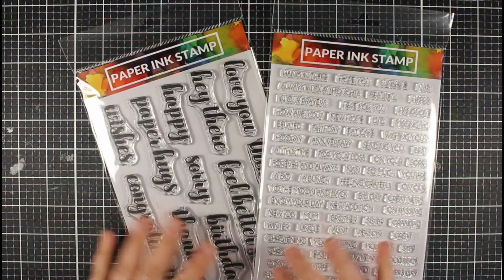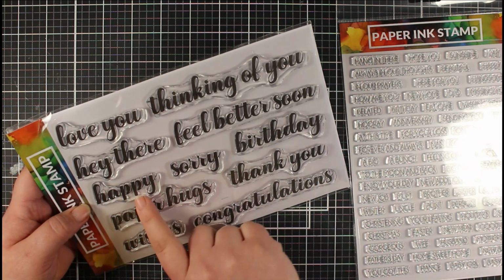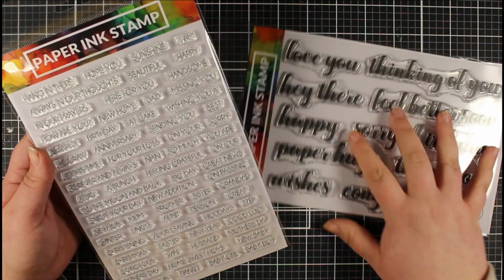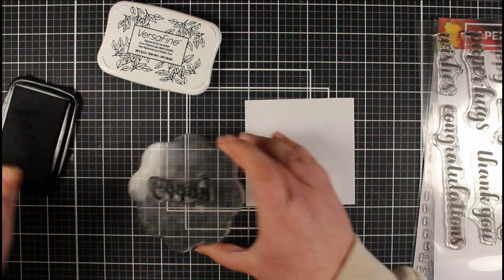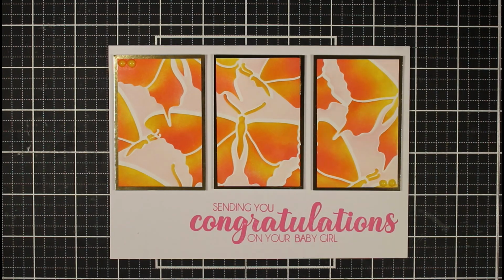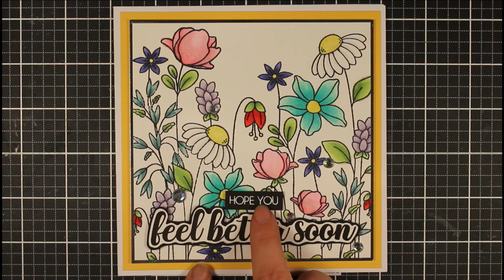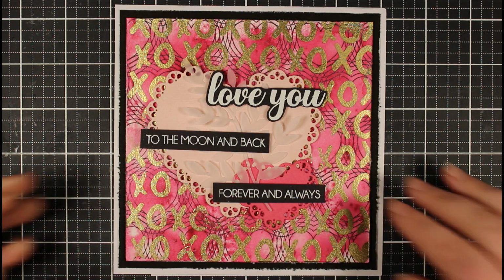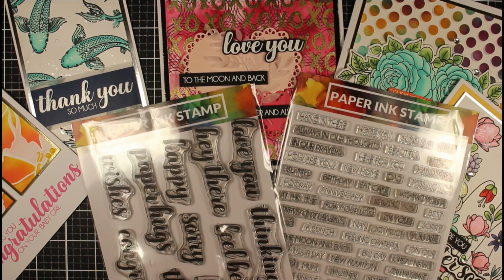Paper Ink Stamp's First Stamp Sets!! First Looks + My Sample Cards!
Link to my Etsy page, where you can buy the Paper Ink Stamp products!